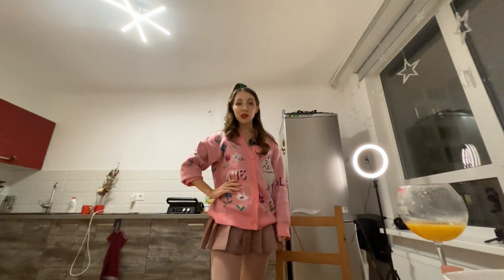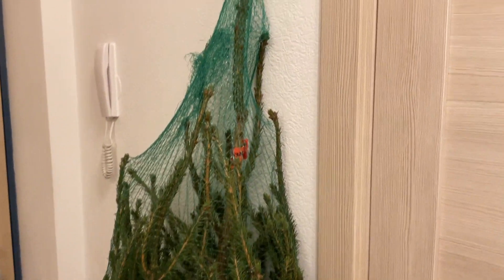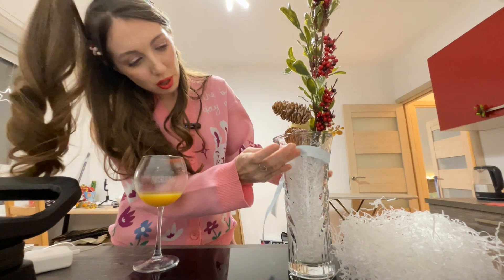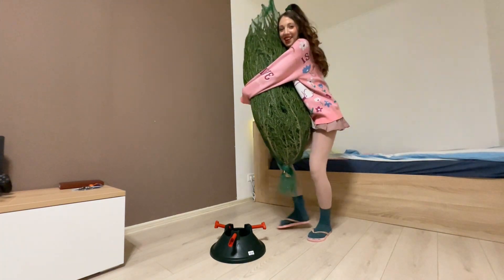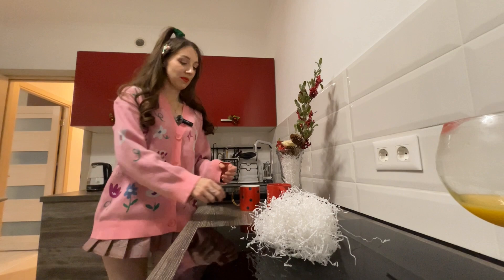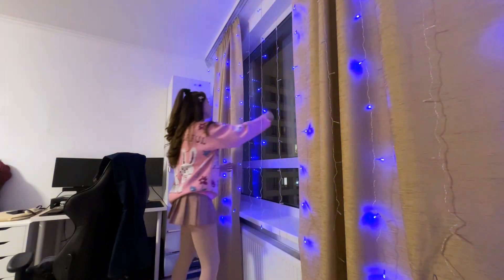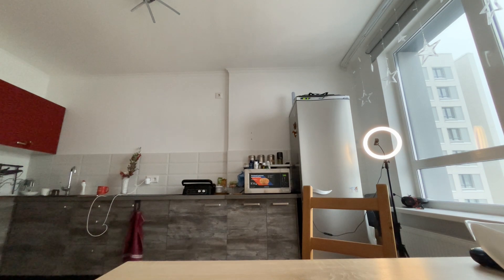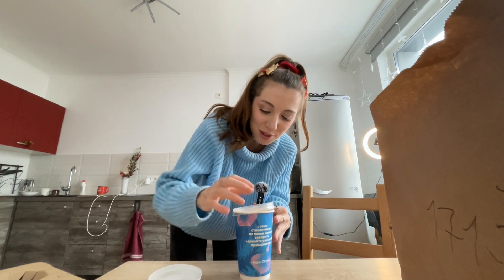a piece of Taiga In our Russian Home!🎄*new year decoration* Russia vlog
2 weeks until NEW YEAR IN RUSSIA? It is time to put up Russian Elochka Tree! 🥳

milestones 🚀

*let's hit 50000 be part of the journey*

🦊 ETH 0xB0067707F52c4Ed6536A4e5460A11e159E1c0fba

Hello! My name is Vasilisa. I hail from Vladivostok, Russia, where I was born and lived until the age of 23. After that, I spent several years residing in various Asian cities such as Shanghai, Kuala Lumpur, Macau, and Bali. After my travels, I returned to Russia to look at it from a different perspective...

Do you want to move to Russia? 🏘️ Get Russian Residence with Real Estate, Business Investment, entrepreneurship 🏅 Book FREE consultation with my partners